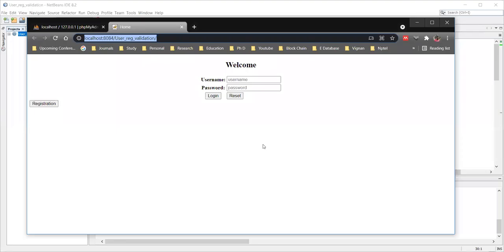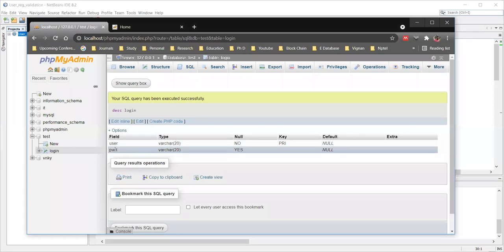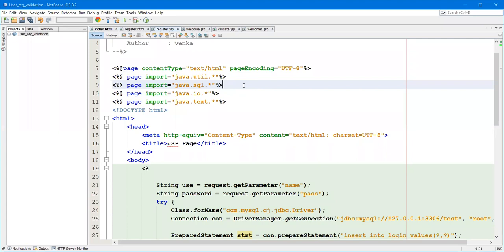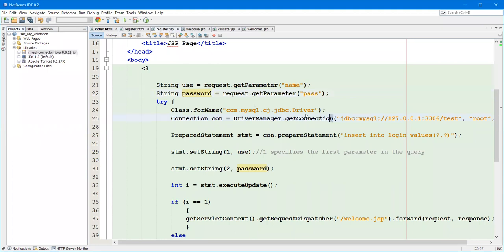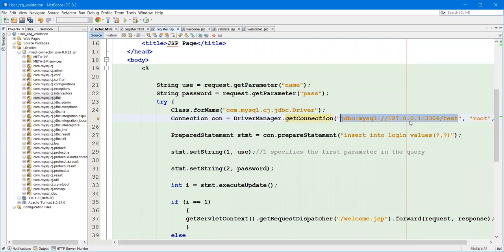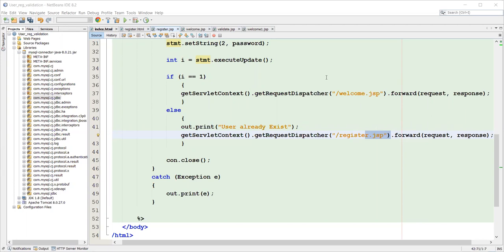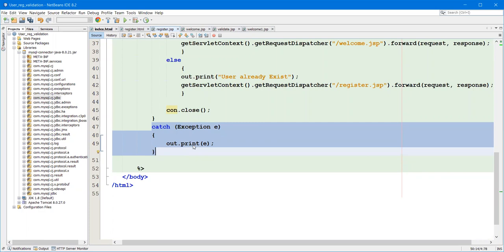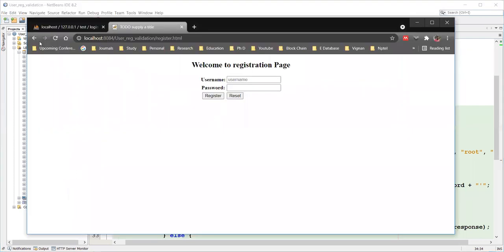Jsp Form Validation and inserting form values into DB